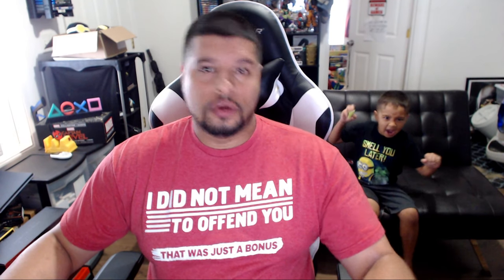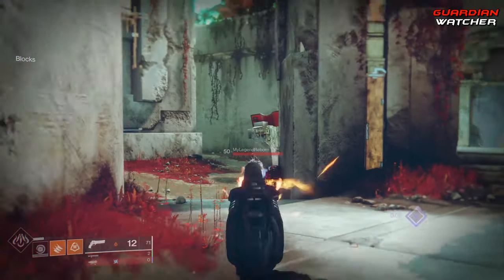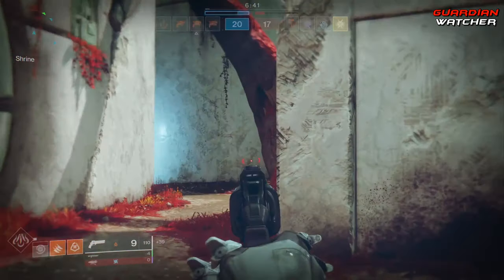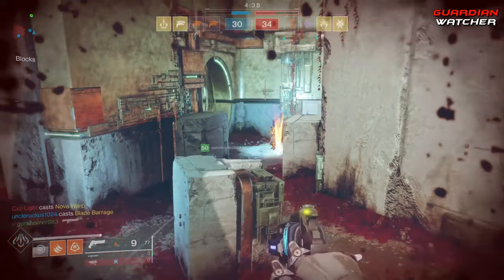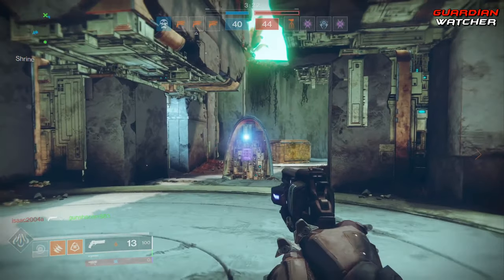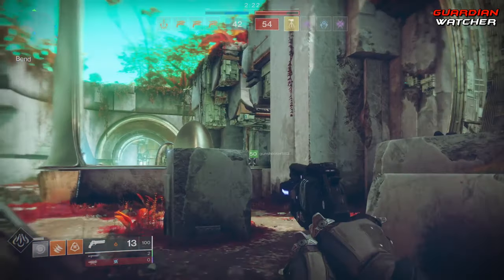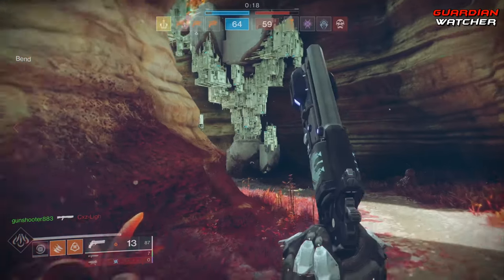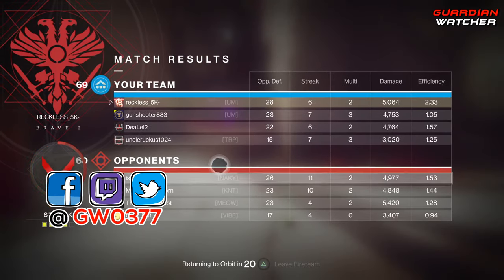Destiny 2 Forsaken - Does Recycled Exotics Hurt The Game + July 2019 Giveaway Winner!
Post all of your Destiny 2 videos and streams at "Destiny 2 Underground" on Facebook!